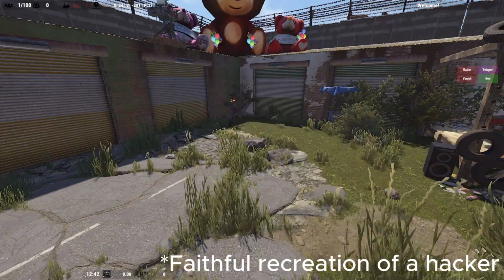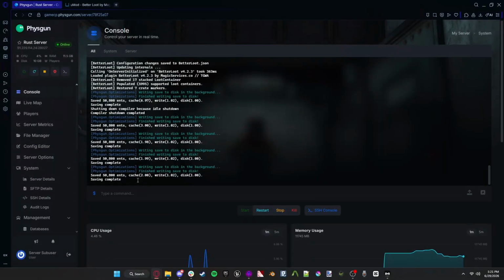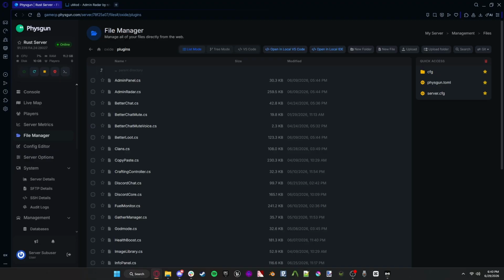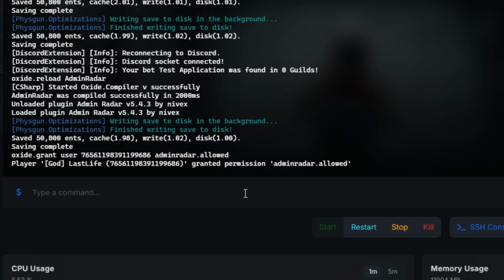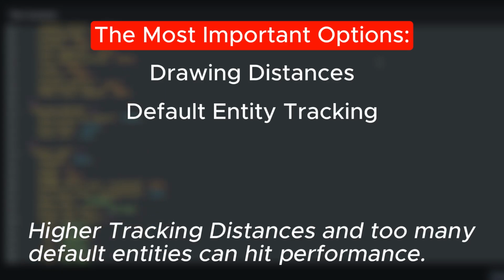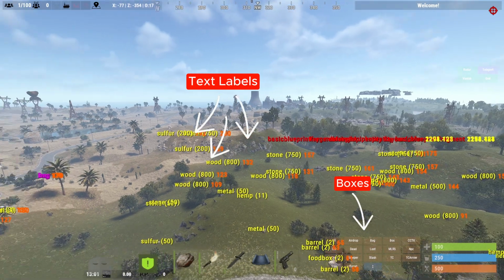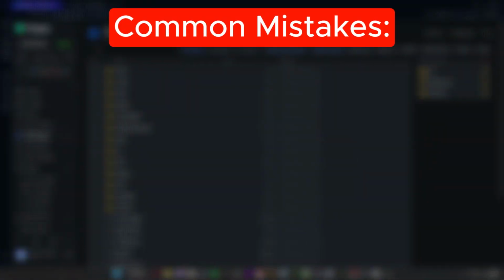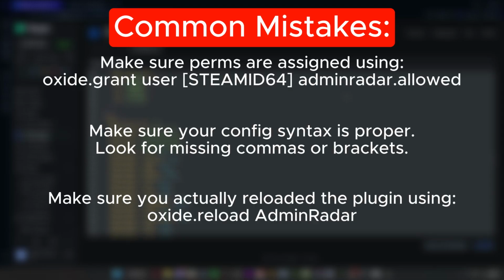How To Use Rust Admin Radar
Physgun is a high-performance game server hosting platform built for players who care about speed, stability, and control. We provide powerful dedicated hardware, low-latency global locations, and modern tools designed for serious multiplayer servers. From Rust and Minecraft to GMod, Hytale, and beyond, Physgun focuses on performance-first infrastructure, instant deployment, and reliable uptime. Whether you are running a small private server or scaling a large community, Physgun is built to handle it.